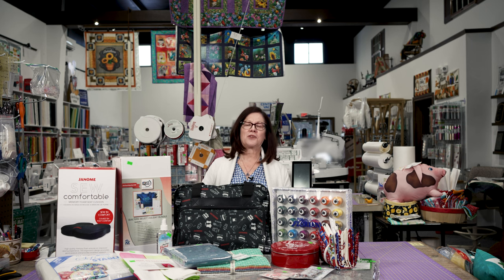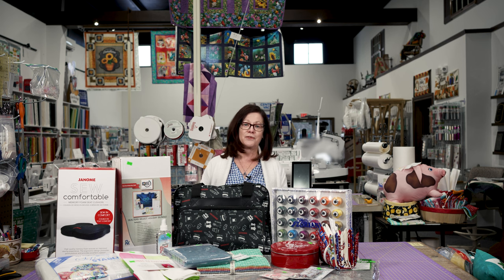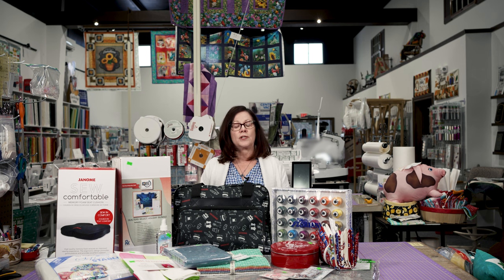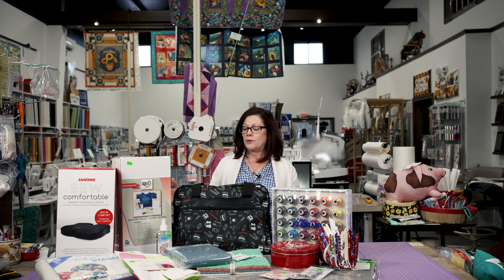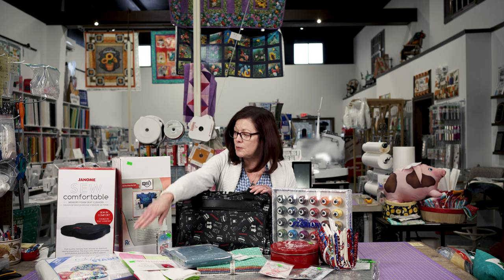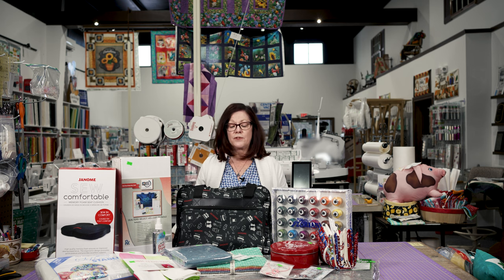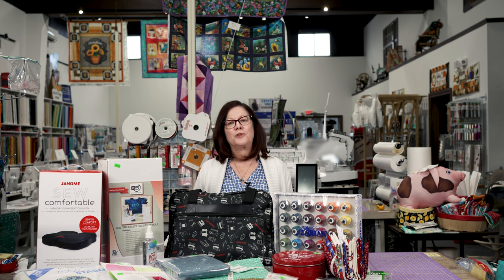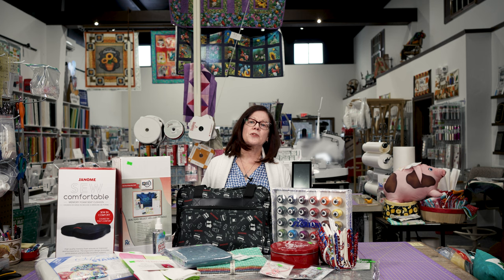New Janome Machine Launch Contest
Super Stitch is located at 10429 West Main Rd. North East, PA 16428

Due to an overwhelming response we will accept entries until Tuesday, April 12th.

As we anticipate the new Janome Top of the line combination sewing and embroidery machine, guess the new features and functions for a chance to win a sewing package valued over $700.

Entries accepted through April 12th.
Janome Machine launch April 19th
Winner announced May 1st

We had a 3-way tie between Michelle Rassie, Darlene Orschek and Kim Gervase.  Kim Gervase was selected in a drawing.  Congratulations Kim.